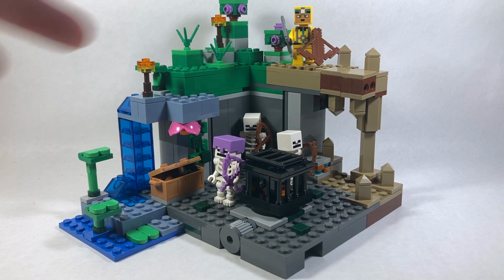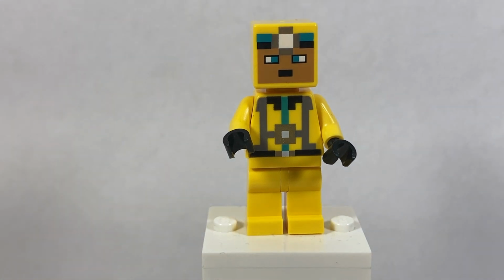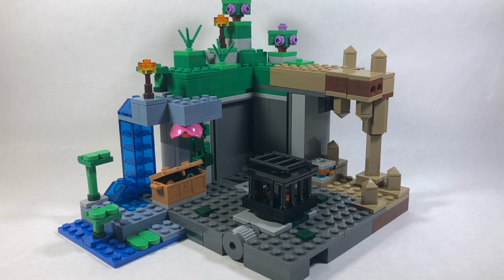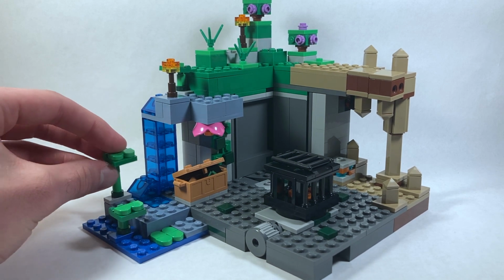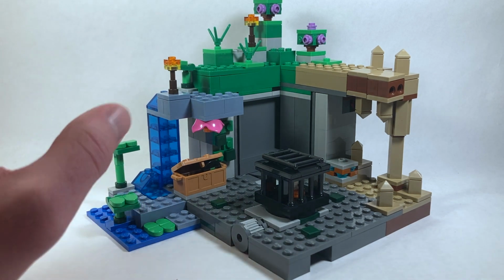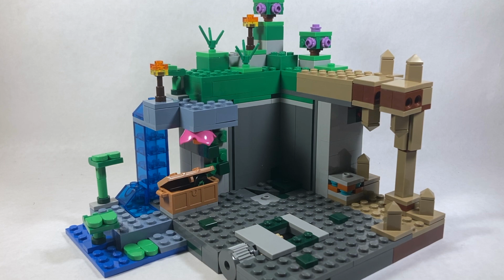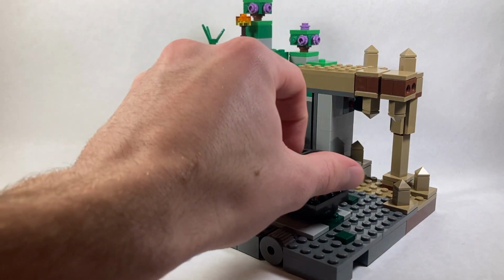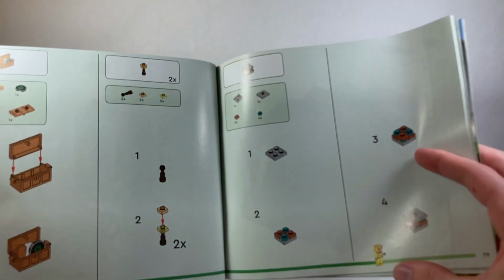LEGO Minecraft: The Skeleton Dungeon Review!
Today we're going to take a look at one of the newer LEGO Minecraft sets, the Skeleton Dungeon! Surprisingly, this is only the second time LEGO has made a dungeon for the Minecraft line!

Make sure to be polite and respectful in the comments please!